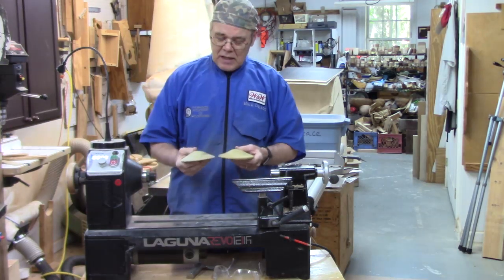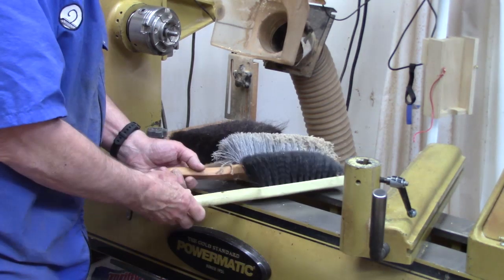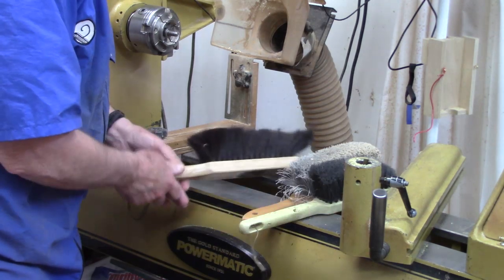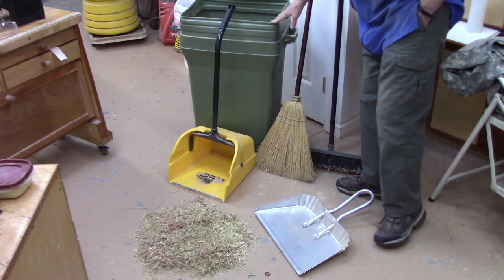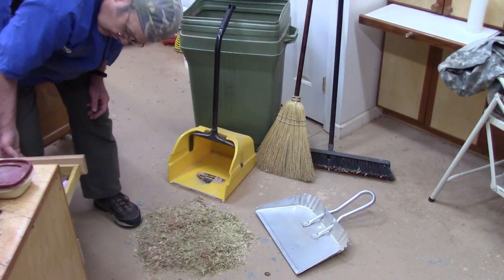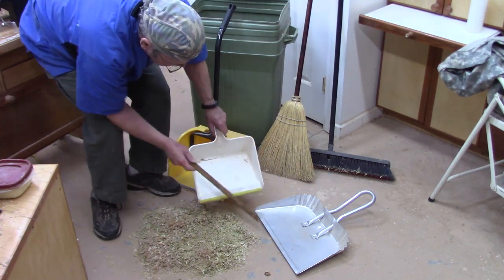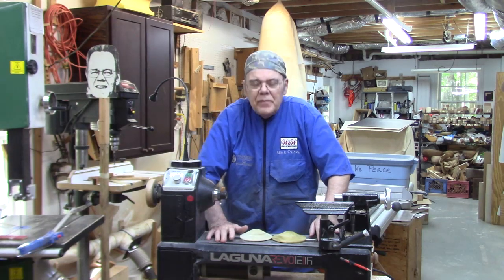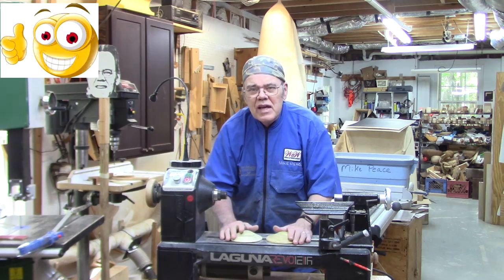Woodturning Shavings Clean Up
Woodturning shavings cleanup is important. I talk about the different cleaning tools that I use and find indispensible for shop clean up.

Jumbo Debris Pan